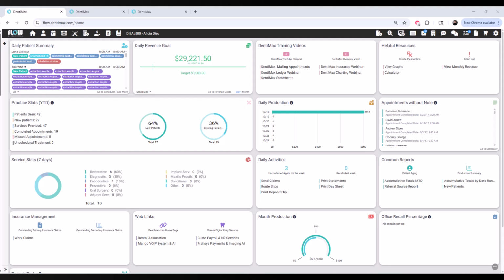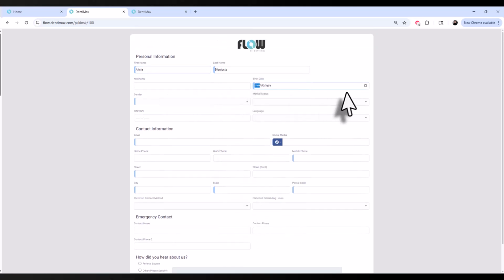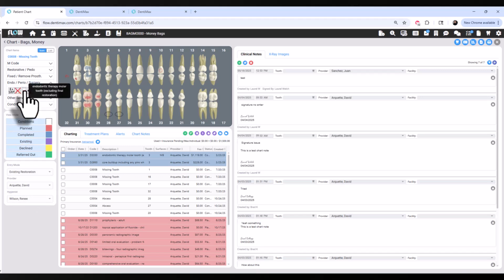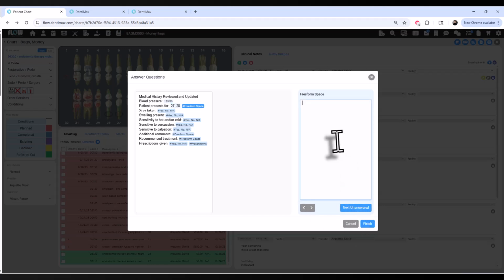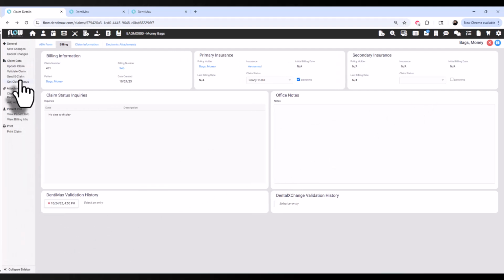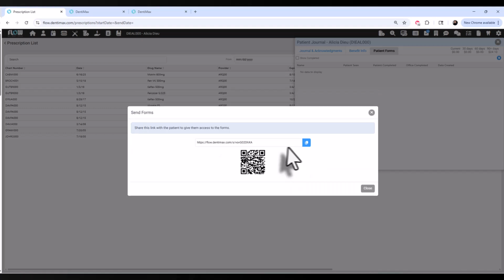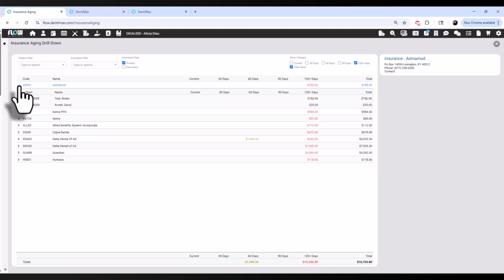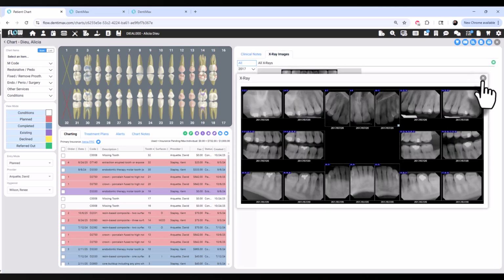DentiMax Flow Overview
Basic walk-through of Flow Software